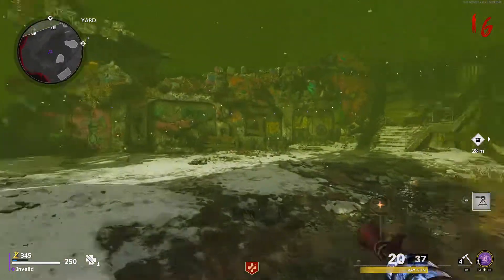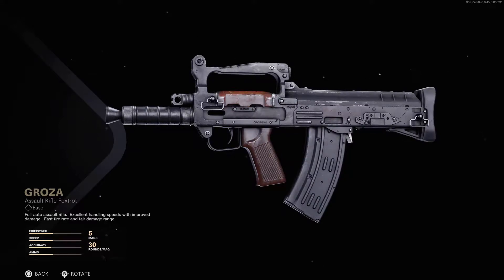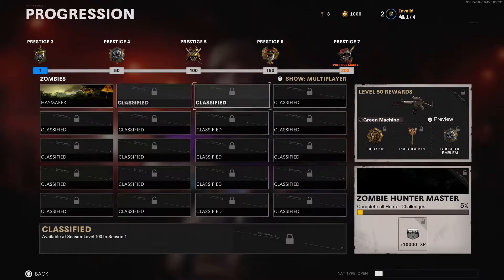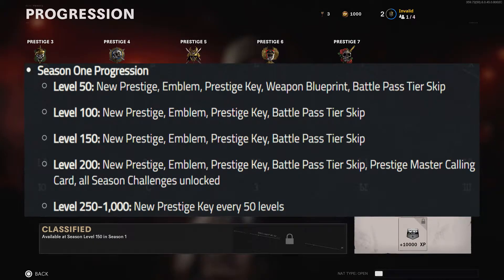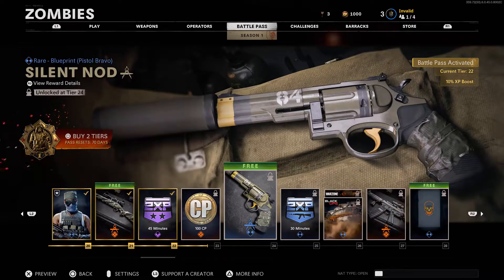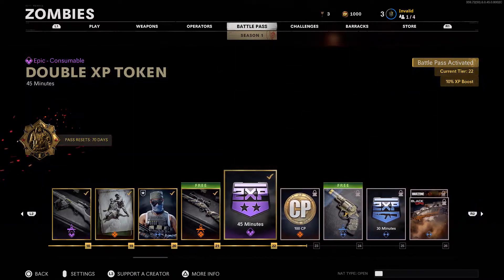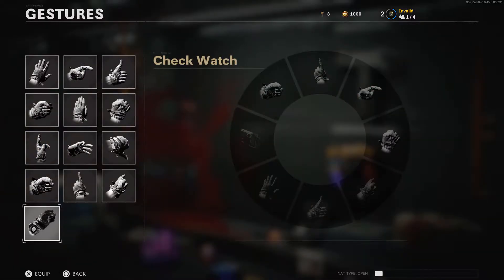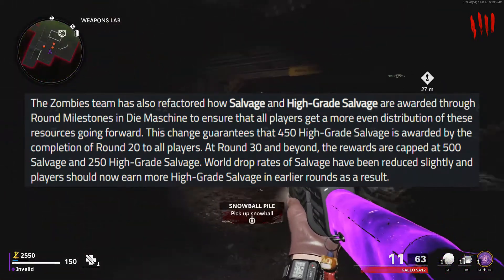Cold War Zombies - All Season 1 Changes and Updates | Exclusive Skins, Holiday Event, and MORE!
Straight to the point video showing you all the changes and updates to zombies brought by season 1 of Call of Duty Black Ops Cold War!
Keep In Touch With Me On Other Platforms!